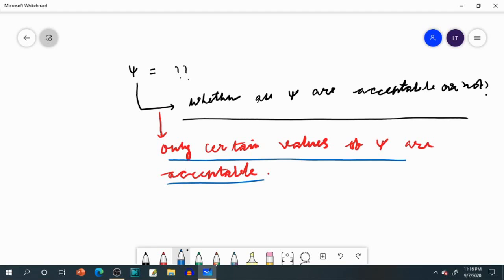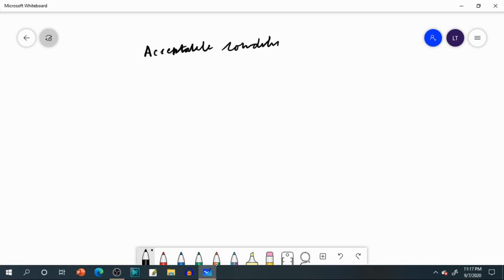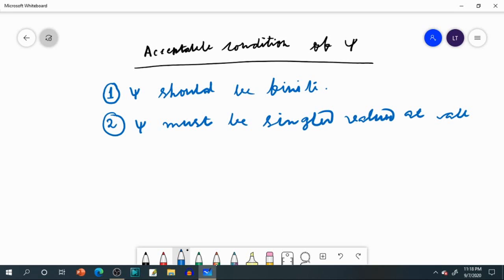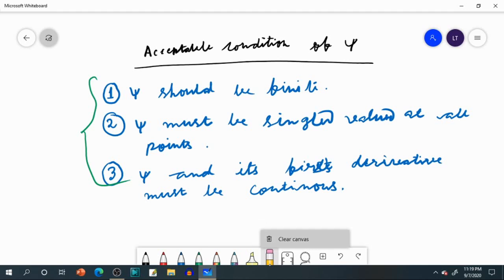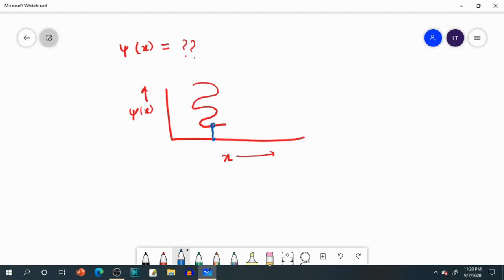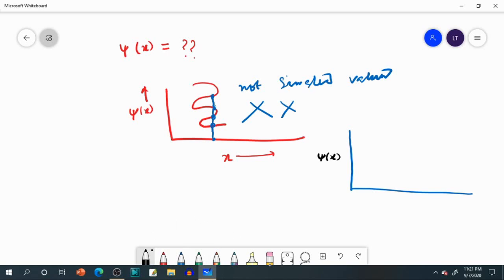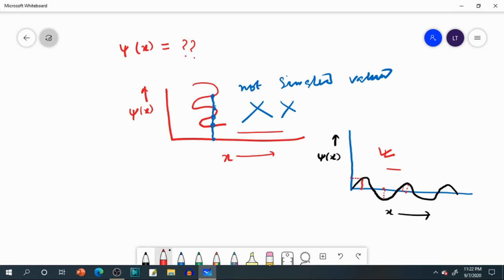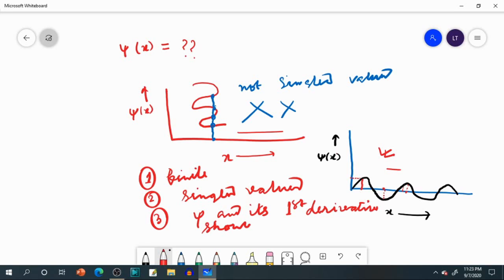Acceptable Condition of Wave Function: MAKAUT Chemistry :07